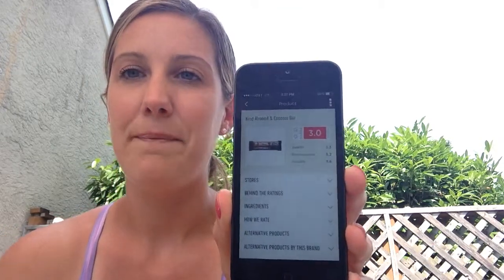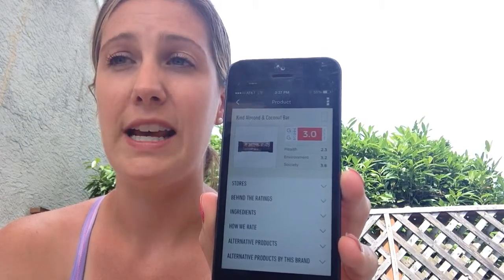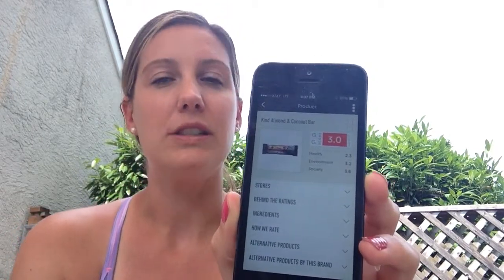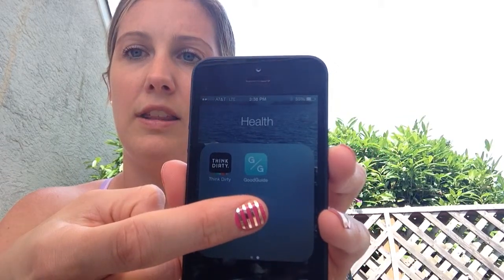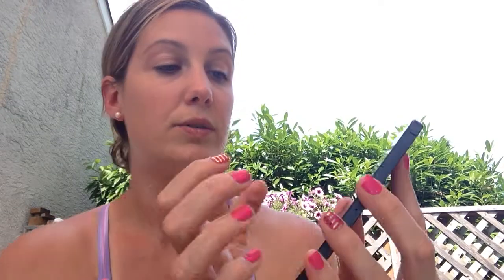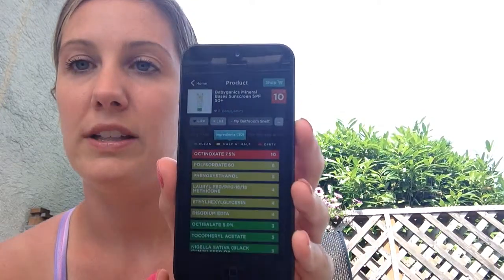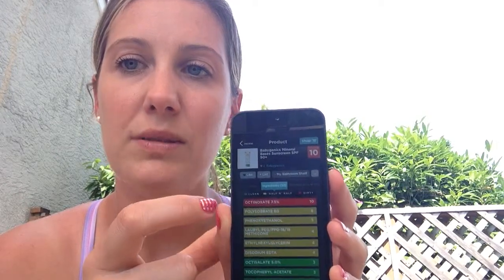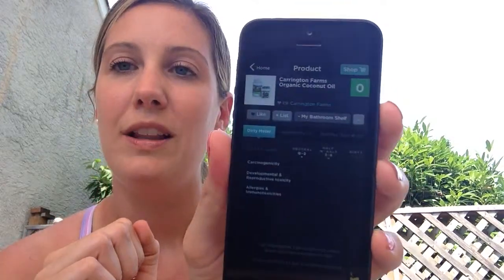Review: GoodGuide & Think Dirty apps